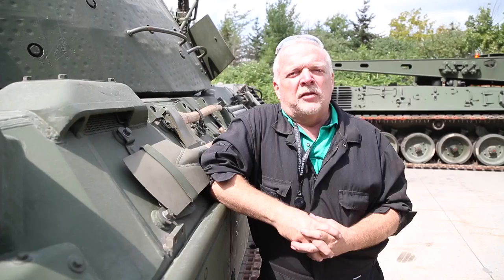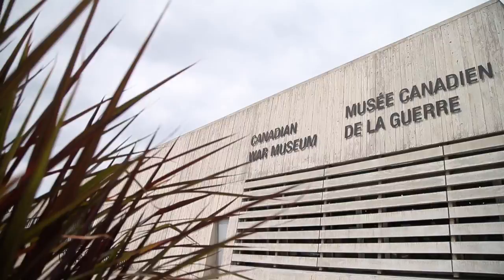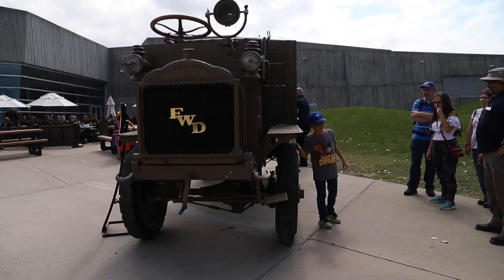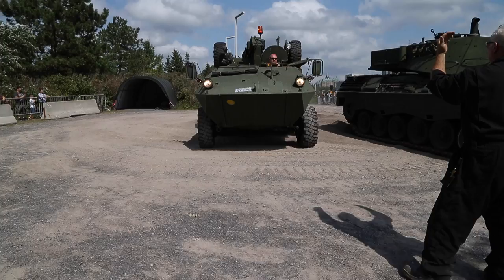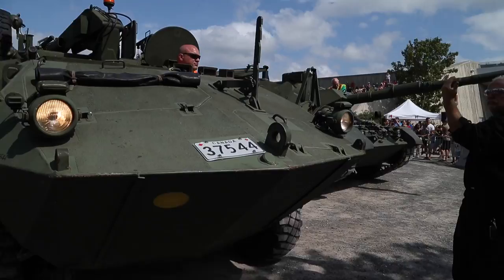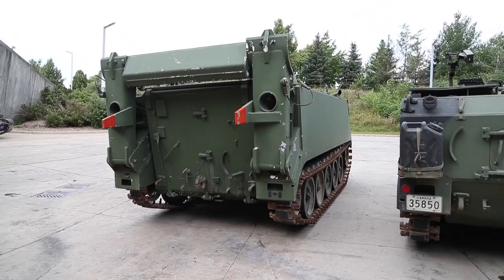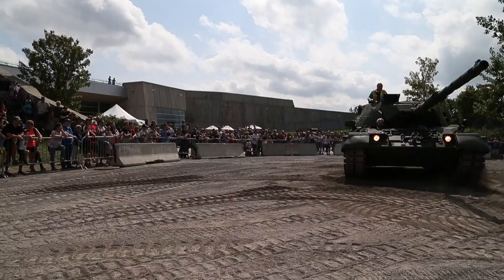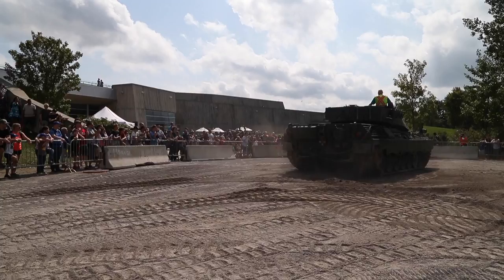Military Vehicle Demonstrations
Michael Miller the artifacts restoration preparator for the Canadian War Museum speaks about the special demonstration of military vehicles Saturday September 1, 2018 behind the museum Video by Ashley Fraser/Postmedia